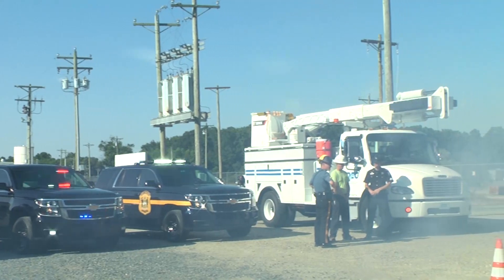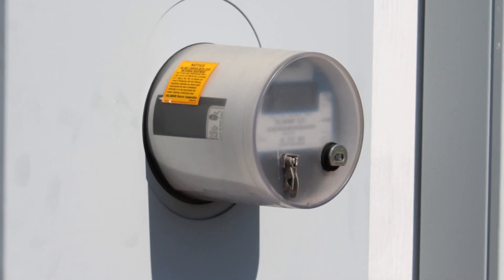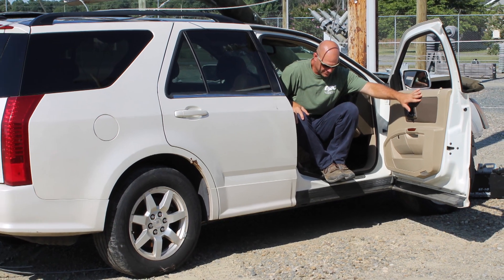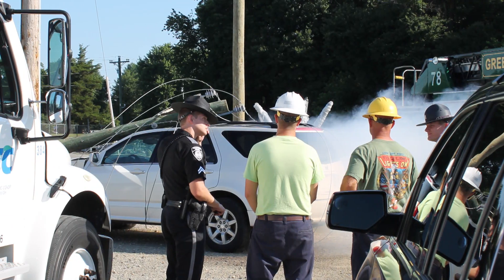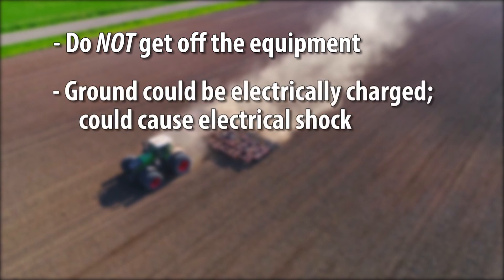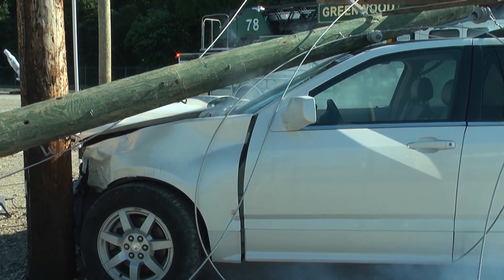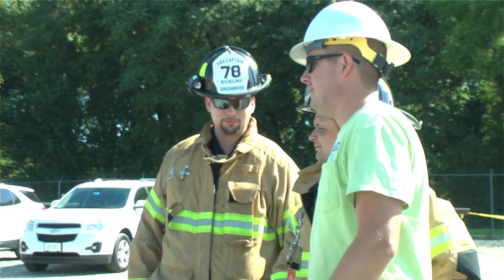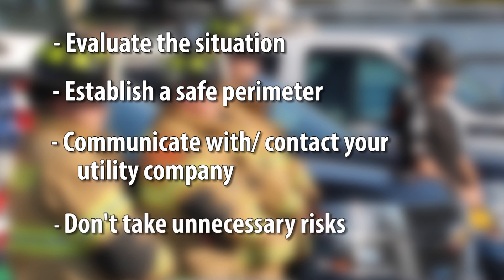Electrical Safety Training for First Responders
Delaware Electric Cooperative presents a brief overview of safe methods for first responders when working with or around electricity.